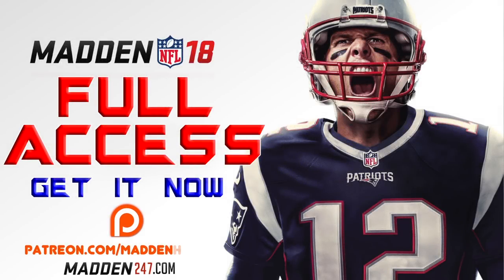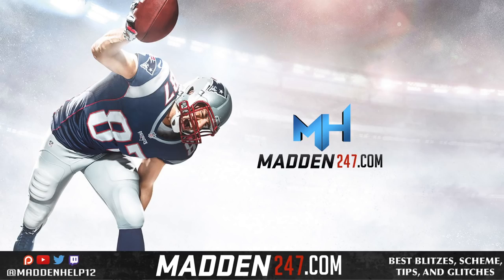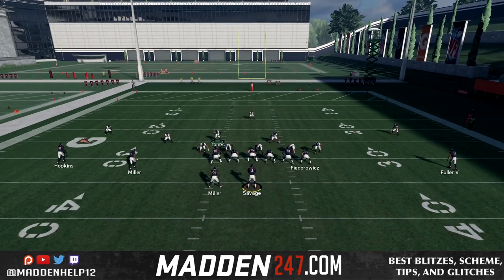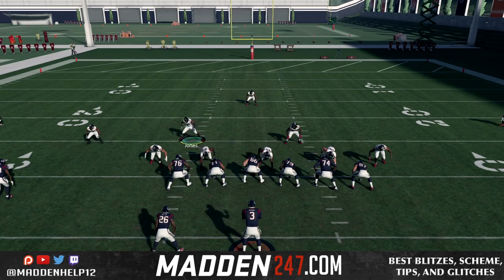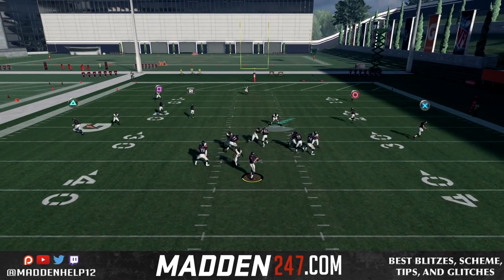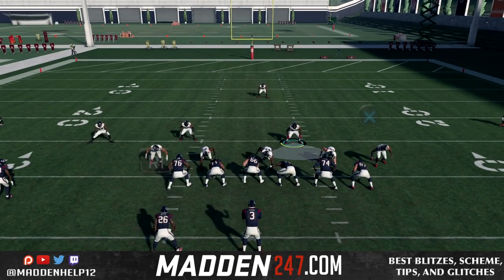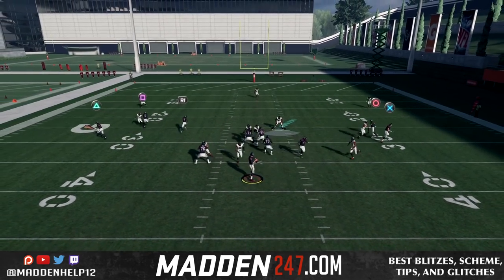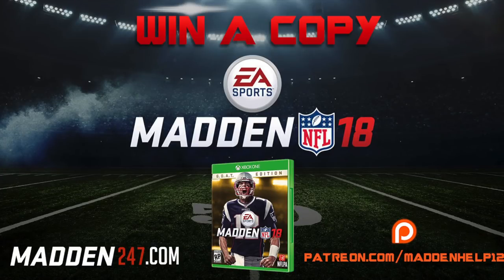Madden 18 - Easy Fast A and B Gap Blitz 4-3 Under